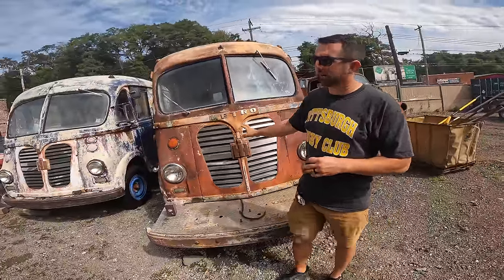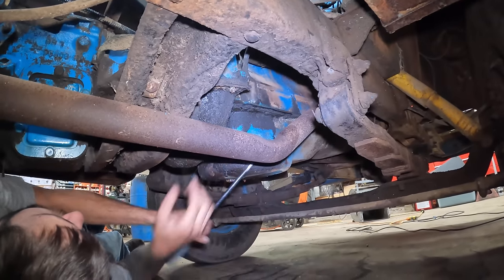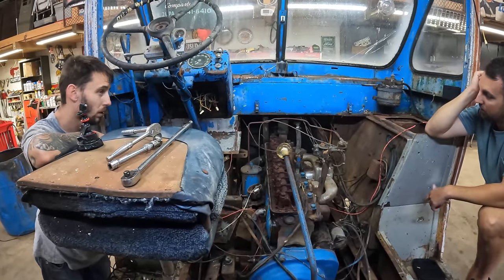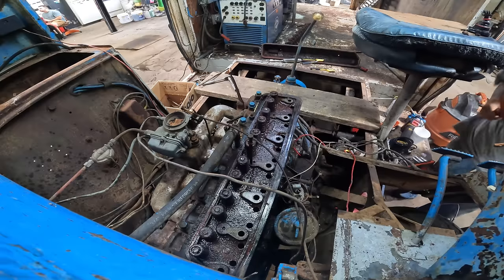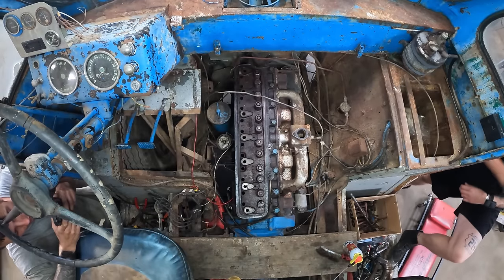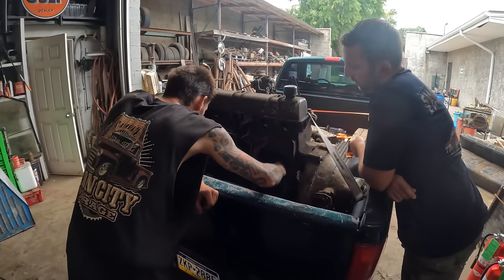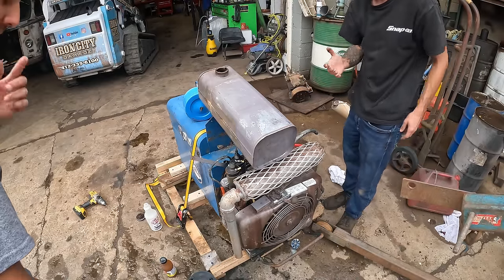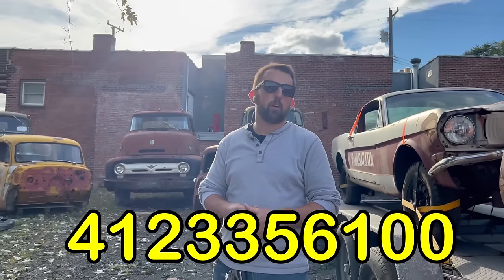Abandoned 1956 International Metro used as marine salvage van out of Texas. Will it Run after 60 yrs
In this episode of Iron City garage, Clay gets to work on the 56th international metro van. If you haven’t yet, check out the other van from a few weeks back these two vans came out of Texas a few months back. out of the two this one has the complete engine in it.

Fun fact, Aerosmith used this type of van as its first touring van before they became world renowned. This was type of van was also featured in American pickers when the original band van was purchased. ￼

While you are there toss us a like and a comment all comments are read most are replied too. We love hearing from everyone so drop down below what you like or want to see more of!

Patina Pete’s Amazon Store